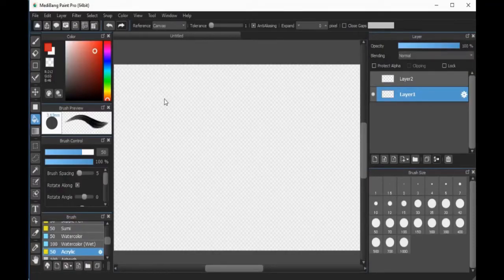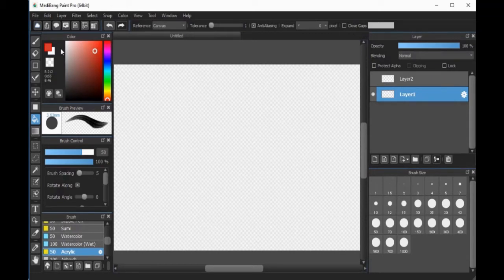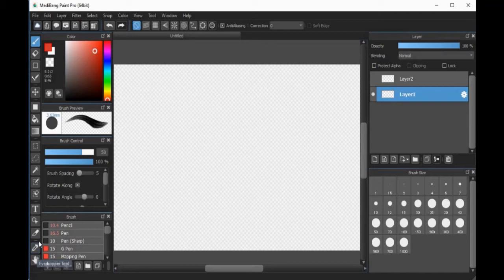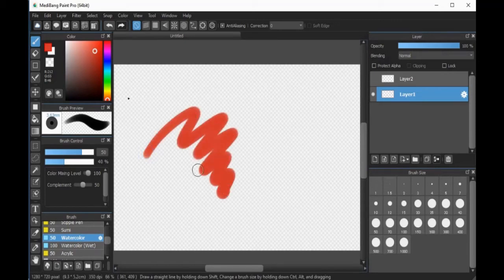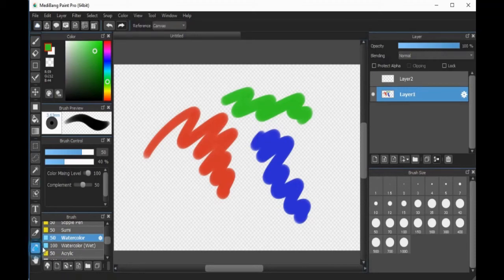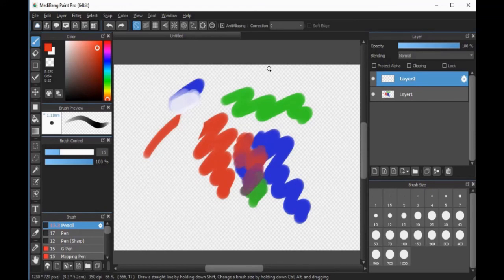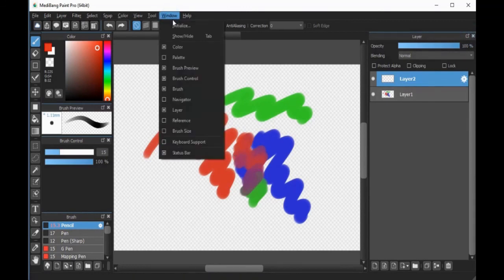Basic Painting in MediBang Paint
Basic introduction to digital painting with MediBang Paint.